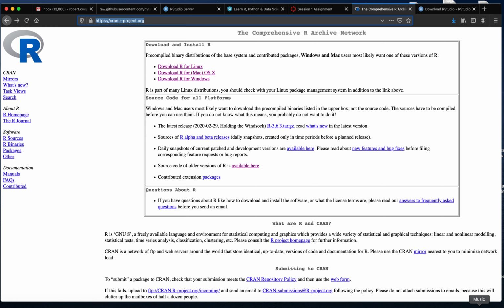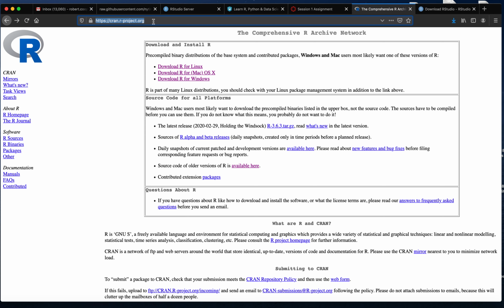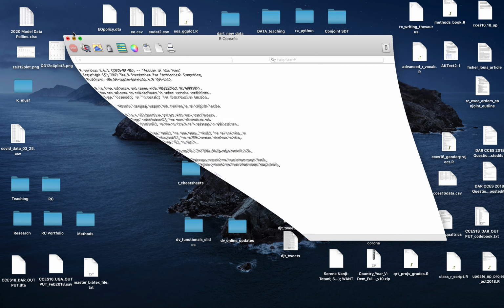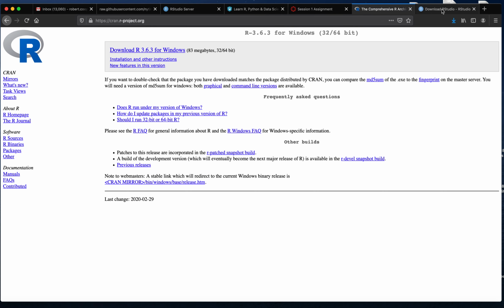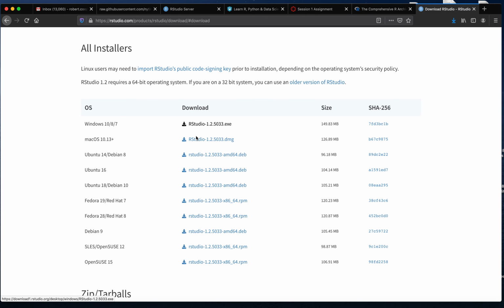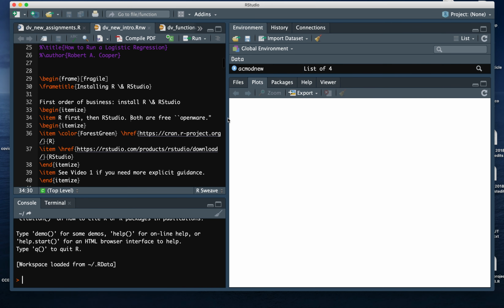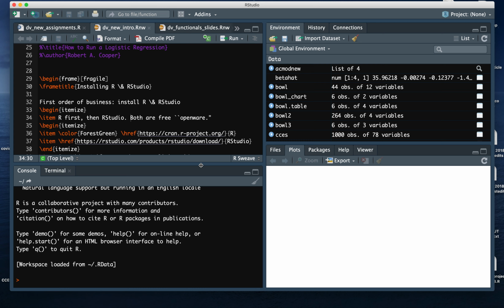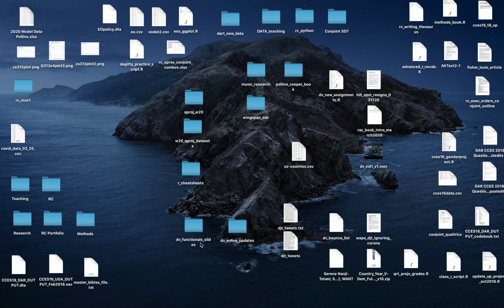1.2: Data Visualization: R & RStudio Installation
This video helps you install R and RStudio.